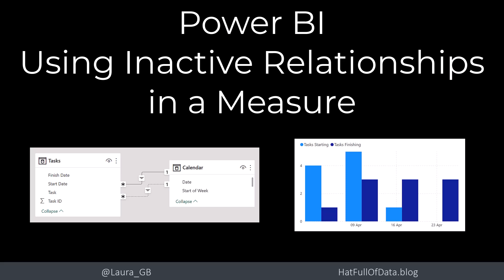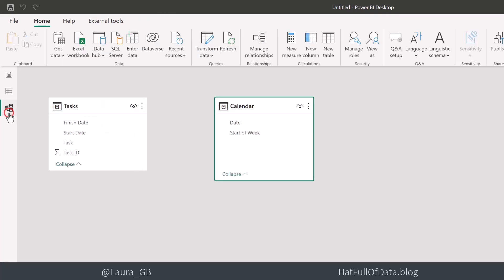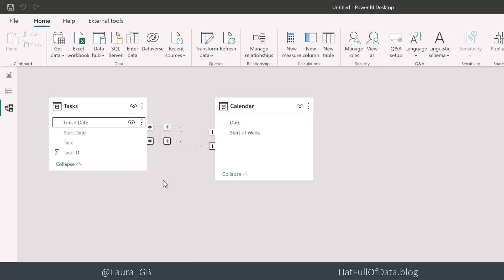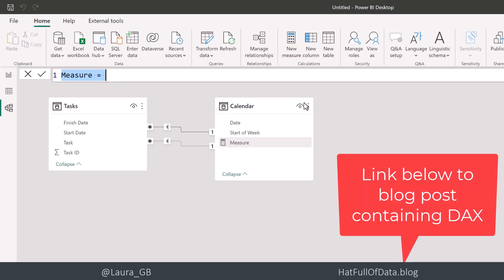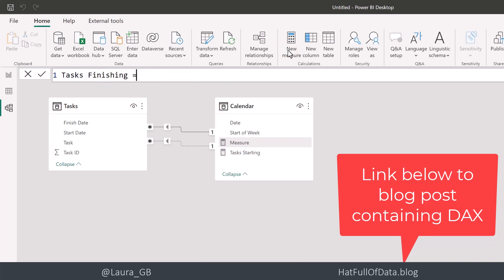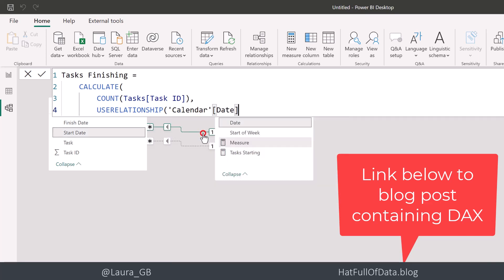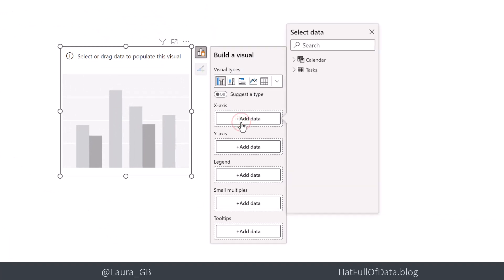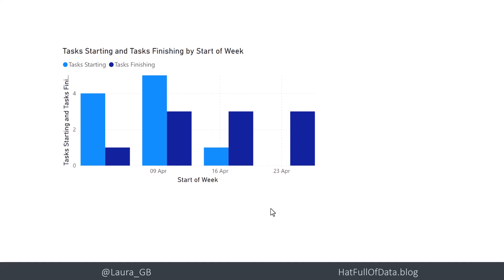Power BI Using Inactive Relationships in a Measure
In this video we look at how to count both tasks starting and tasks finishing per week. It uses an inactive relationship between Task Finish Date and Calendar Date.

00:00 Introduction
00:34 Creating the Relationships
01:39 Write Measures
03:35 Use Measures in Chart